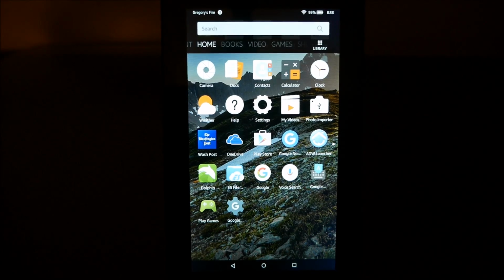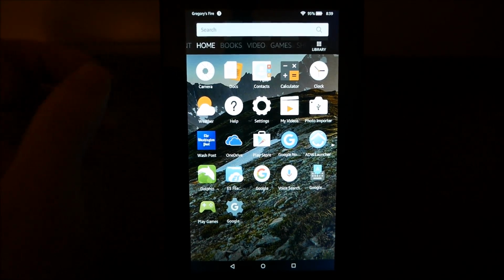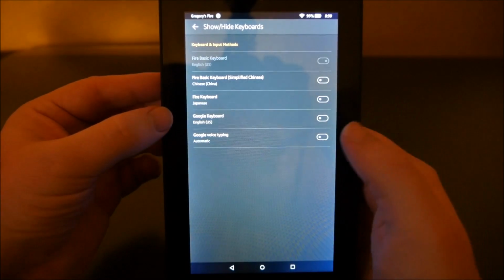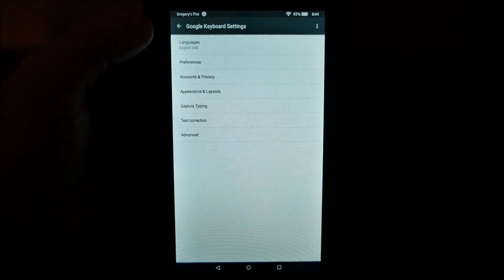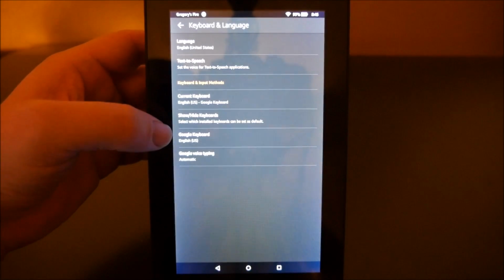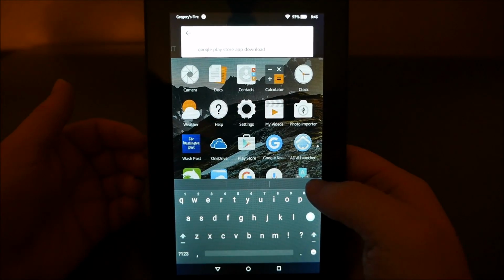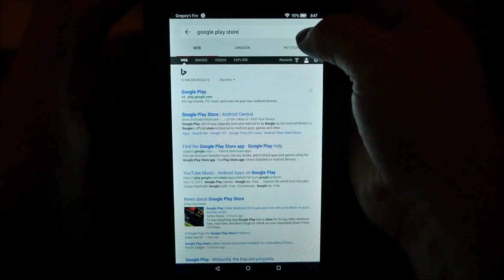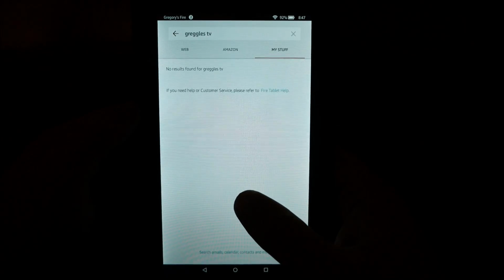$50 Amazon Fire Tablet - How to Change to the Google Keyboard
$50 Amazon Fire Tablet
Anker Multi Angle Stand

Step 2 watch this video on how to install keyboard

Support Greggles TV by using this link for all of your Amazon Purchases